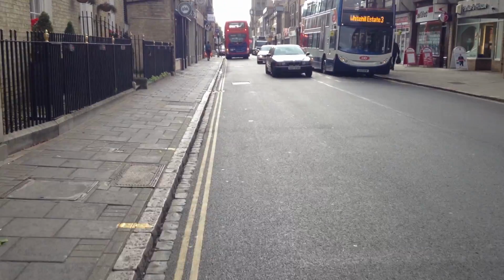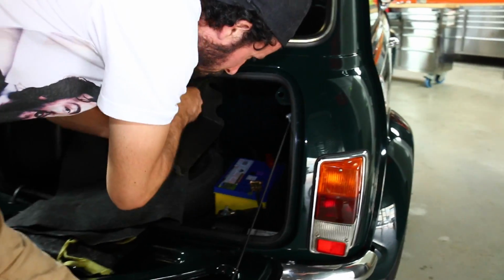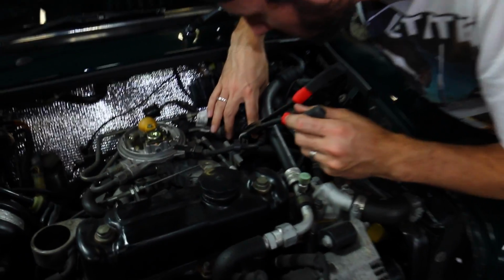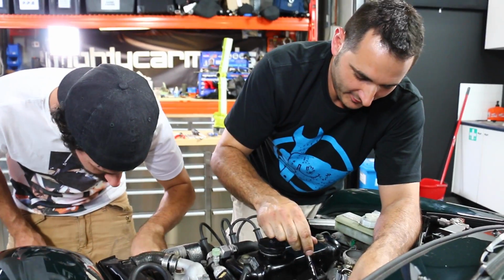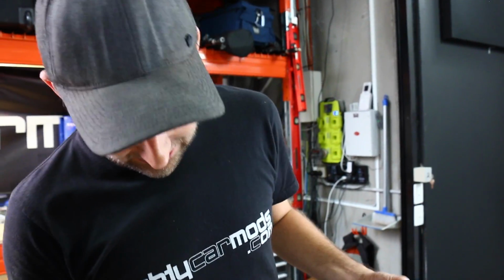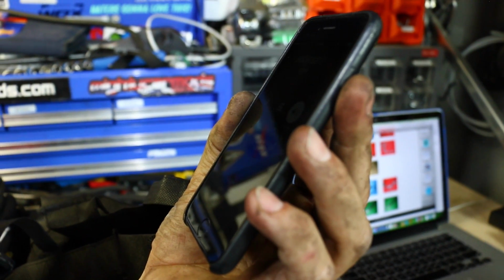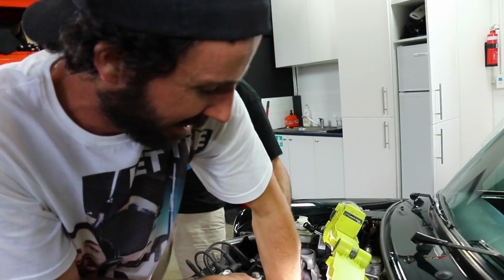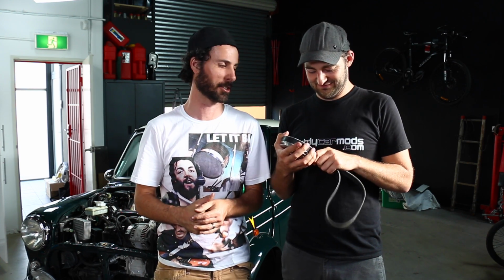Supercharging The Mini - Part 2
The Supercharging of the classic Mini Cooper begins!

or Search for 'MOOG' on iTunes